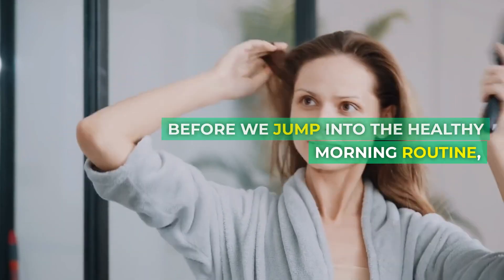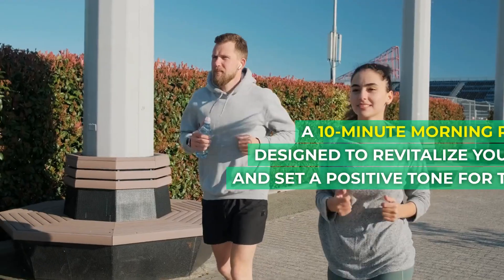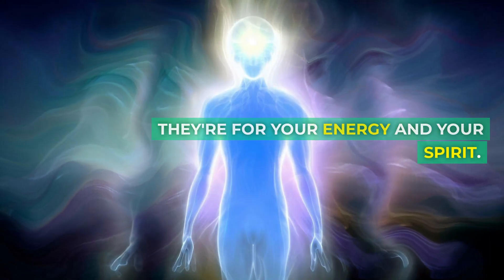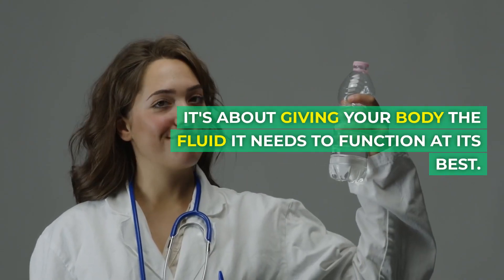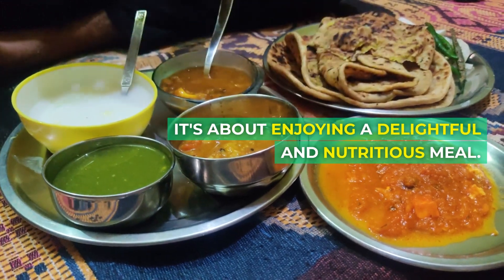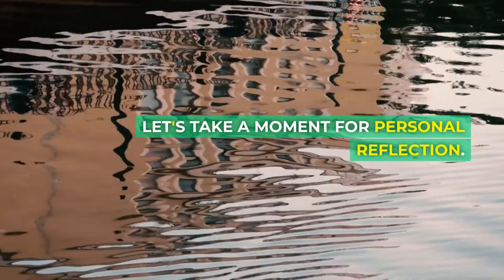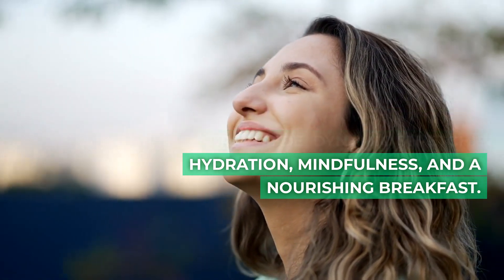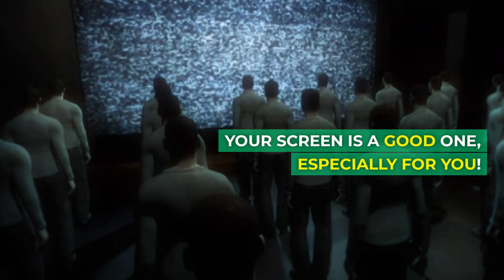Energize Your Day: A Healthy Morning Routine!☀️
🌅 Rise & Shine: Unleash Your Energy with a 10-Minute Morning Miracle Routine! ☀️✨ | Healthy Habits Hub 🌅

Elevate your mornings with Nurse Winner's invigorating 10-minute morning miracle routine! Join us as we embark on a journey of revitalization, infusing your day with positive energy and setting the tone for success.

🚀 What to Expect:

🔥 Quick & Powerful: Discover a transformative 10-minute routine designed to jumpstart your day, leaving you feeling refreshed and ready to conquer challenges.

☀️ Sunrise Rituals: Nurse Winner guides you through morning rituals that mimic the beauty and energy of a sunrise, creating a harmonious start to your day.

🧘‍♂️ Mind-Body Connection: Engage in mindfulness exercises that foster a profound connection between your mind and body, promoting overall well-being.

🌈 Why This Routine Works:

🌅 Holistic Wellness: Nurse Winner explains the science behind each step, emphasizing how this holistic approach contributes to physical and mental well-being.

🚀 Sustainable Energy: Unlike caffeine-driven routines, this morning miracle ensures sustainable energy throughout the day, enhancing your productivity and focus.

✨ Ready to Rise & Shine? Click Play Now!

Make every morning a celebration of vitality! Click play, follow along with Nurse Winner, and unlock the potential of your mornings with this 10-minute miracle routine.